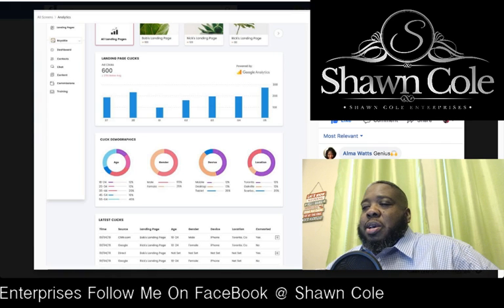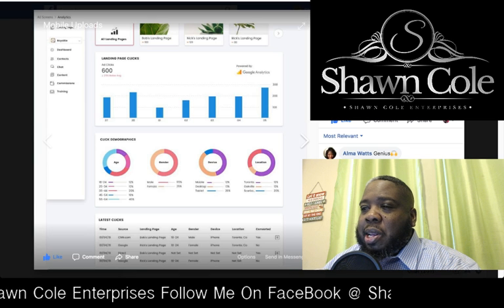Royaltie Desktop Ad Creation Is Live 2019 | Preview Of VF Gem Advance Analytics My Review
Royaltie desktop ad creation is now live. You can now create your Royaltie ad ans drop your pin from your desktop or laptop computer. Just one of the many updates Royaltie has added to their Vf Gem product of the few months since its creation. Also coming in the month of March 2019 is the new Vf Gem advance analytics for you Royaltie gem ad.

If you would like to join Royaltie or you just want the new VF Gem for your business, give me a call at

Royaltie Gem 2019, why use the new Royaltie VF Gem? no more gems to carry around all gems now are virtual. You can now plavce your ad anywhere in the world. Even better is that now you can place your ad across multiple platforms and you can do this from on location in your Royaltie back office. Anyone with a internet connection will see our ad, no longer the need for people to have their location, bluetooth and wifi on.

The Royaltie Notification Network had a big update, the first of 2019. Royaltie announced a new Royaltie Gem and a new pricing plan for 2019 and it goes like this.
VF5 plan 5,000 impressions = $47/month
VF10 plan 10,000 impressions = $77/month
VF25 plan 25,000 impressions = $165/month
VF50 plan 50,000 impressions = $297/month

No more gems!

now you can get started with Royaltie for as low as $77 instead of the old $98 minimum start up cost, roughly a 20% savings!

Royaltie Notification Network is thriving while other beacon companies are going out of business or changing their whole business plan. Join Royaltie today and gain access to our industry leading training program for FREE! This contains hours upon hours of knowledge that you need to be successful in marketing you and your business properly! Join Royaltie today!

The Royaltie Gem and the Royaltie Notification Network can help out your proximity marketing business and help keep you afloat and your customers happy. Do not lose your business or your customres because of Google shutting down the Nearby platform. Royaltie is offering the best solution to this problem and can give you and your clients the smoothest transition in this time of change. The other solutions are not going to work, people are not going to download a app on to their phone so they can see ads. Its's not going to work. We have the best solution and I suggest that you make the move now and keep your clients happy.

Royaltie Nearby Network is coming. Join Royaltie now to beat the price increase, our Royaltie gems will continue  to reach cellphones without the need of having prospects to downlload any additional apps on their phone to see our notificaions.
The price increase will not effect current members or new members who sign up before December 1st when these upates take place.

Royaltie Gems ads will now show on Iphones with the new updates. Google is shutting down there Nearby notifications sending shockwaves through the proximity marketing industry. But as always Royaltie is once again leading the way while everyone else is trying to play catch up.
Google announced that on December 6th they will be eliminating Nearby. Royaltie prepared for the posibility of this happening and has always been looking for other options. Well the time is here now and Royaltie has a plan in place.

Prospects will not need to download a app to see our notifications. Our notifications will appear on cellphones through already existing apps on cellhones and the Gems will trigger the notification being seen.
Apps and websites like Yahoo, Aol, Forbes, Usa Today, Facebook And CNN for example!
Also Royaltie now will be reaching into China which is Huge!
These changes will be takinf effect Devember 1st and there also will be a price increase but not for existing members. So get grandfathered in to today at todays current prices!

This is very powerful and groundbreaking. I'm supper excited about what is to cme from Royaltie.
So now is the time to join Royaltie and position yourself for the windfall of clients that is to come.